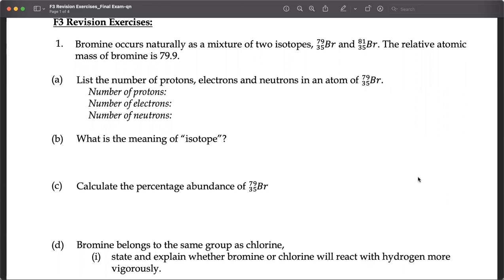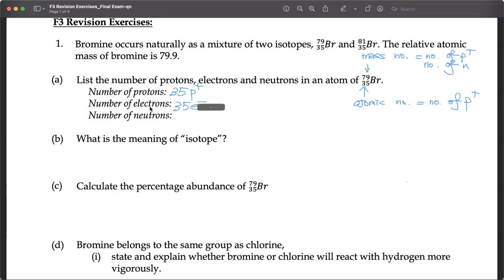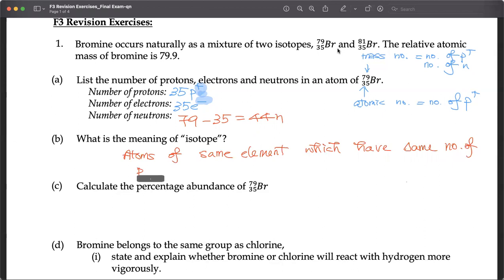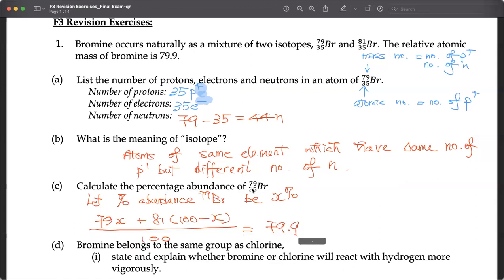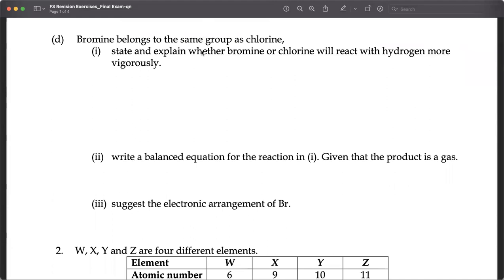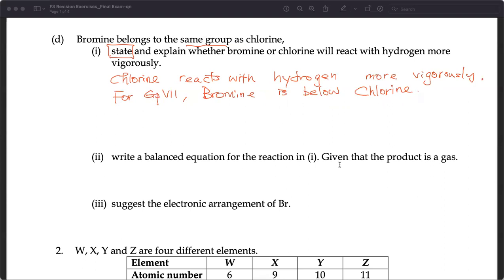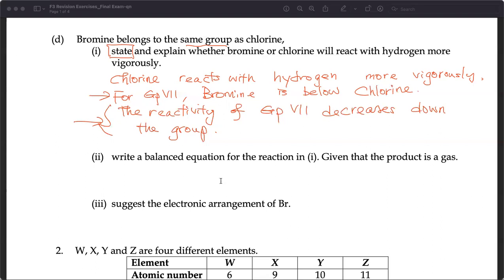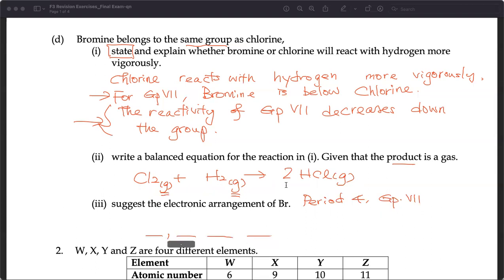F3 Revision Exercise Q1